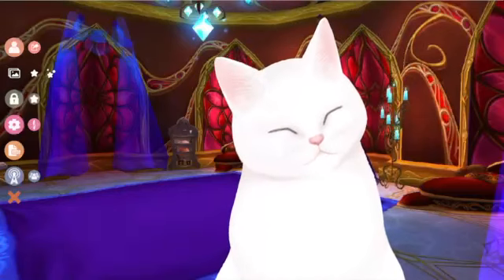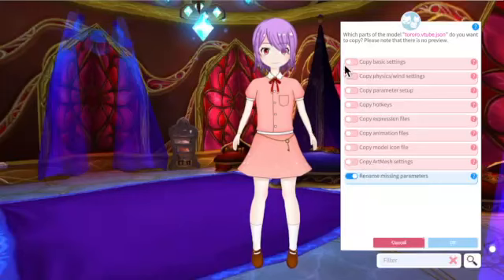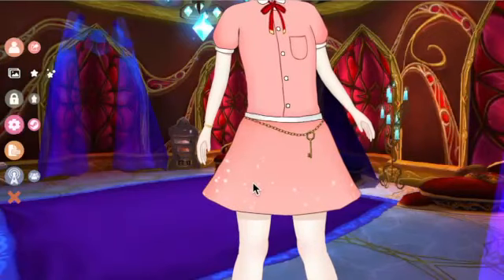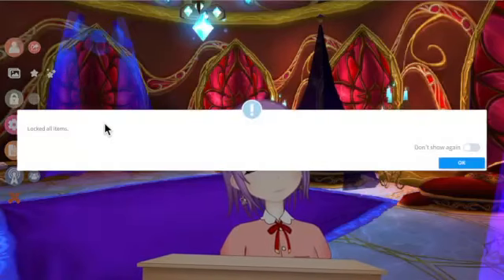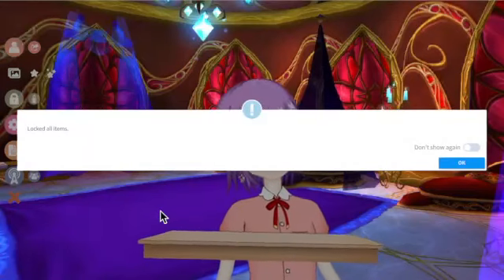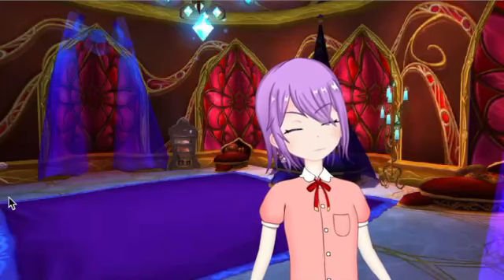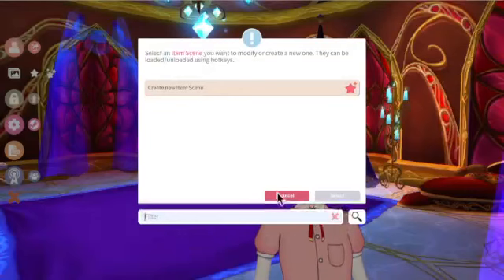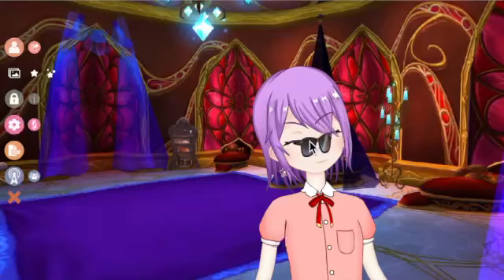Having fun with Vtuber Studio, Just kicking the tires and playing around